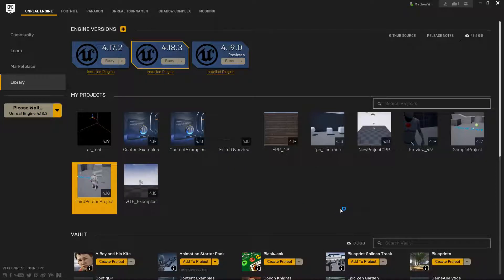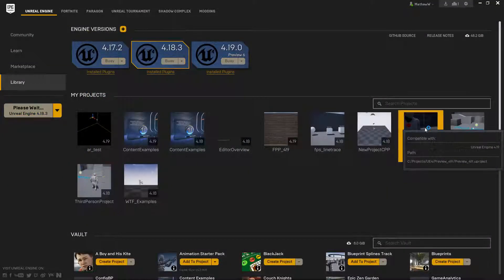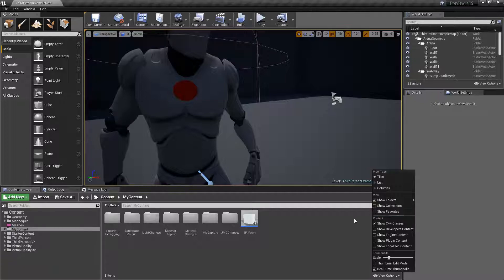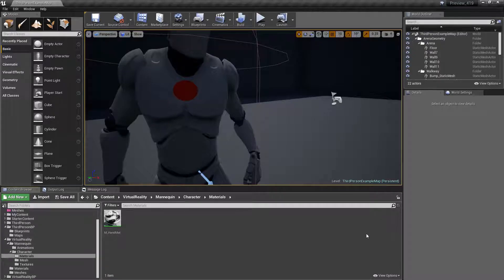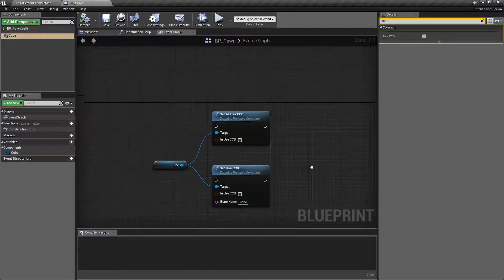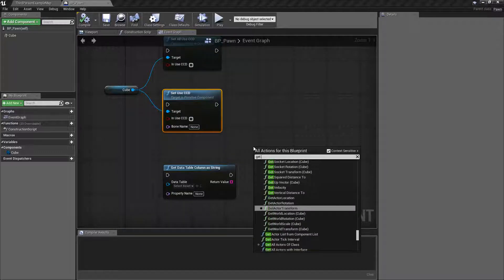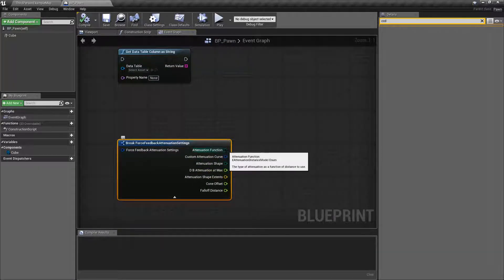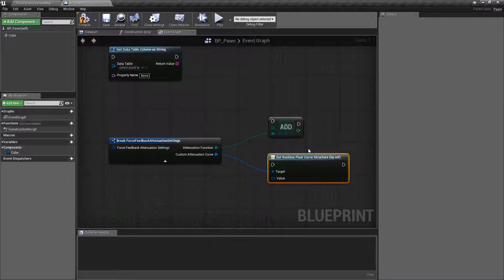Unreal Engine 4.19 - Small Fixes and Changes #2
Unreal Engine 4.19 has quite a few large changes but it also hides a few smaller ones.  We try and cover a few of the more notable smaller changes added to the Engine in 4.19.